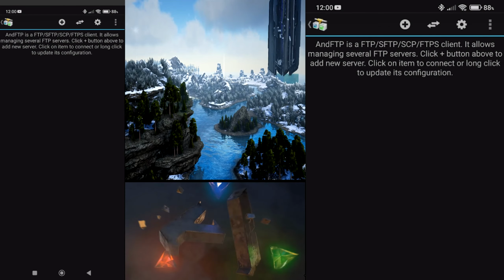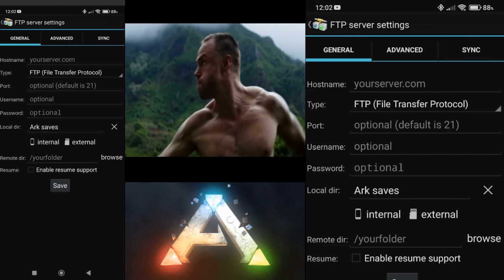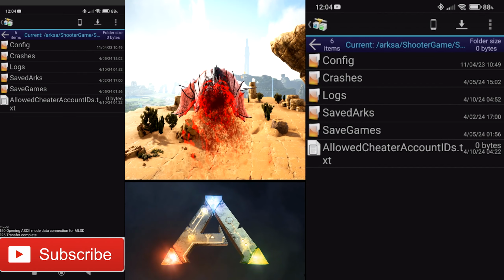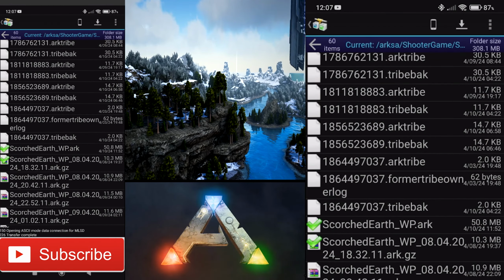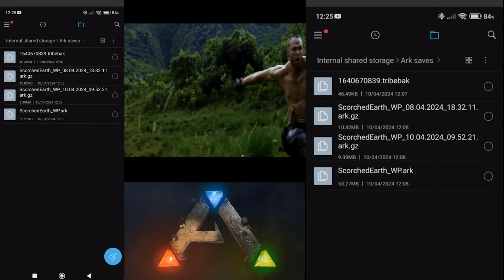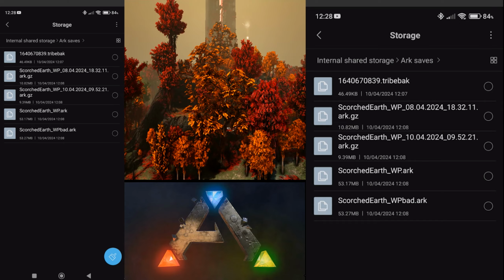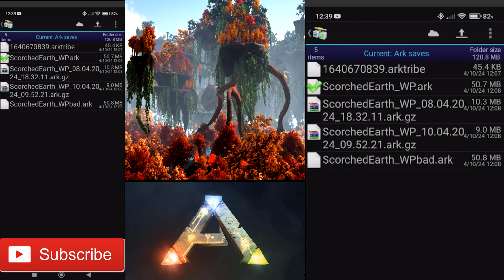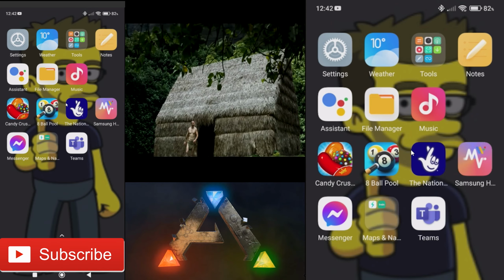ARK SERVER FIX via MOBILE